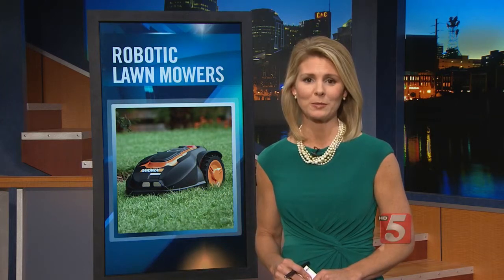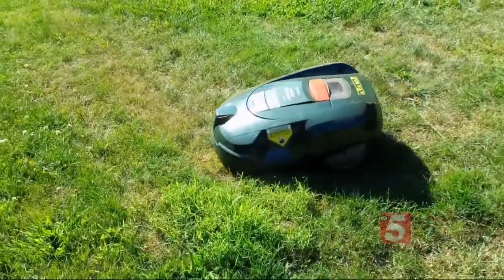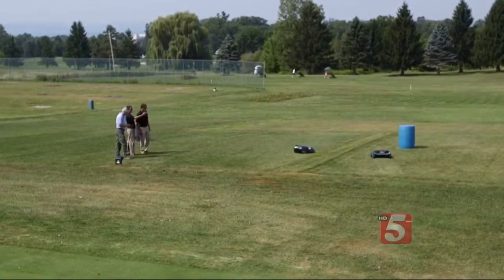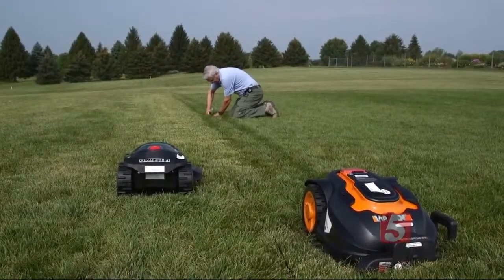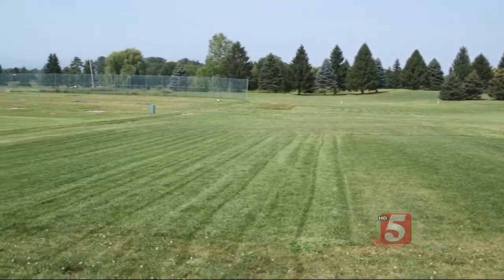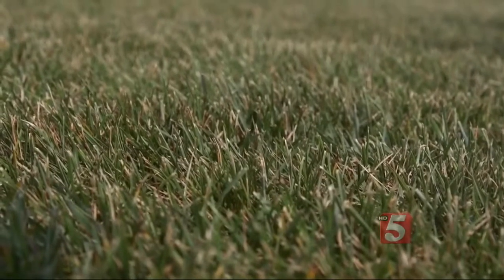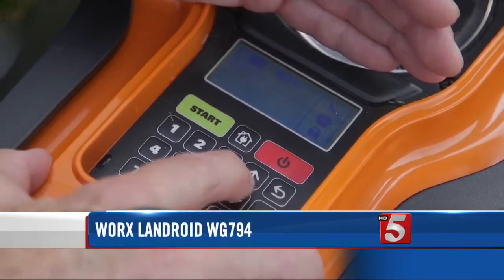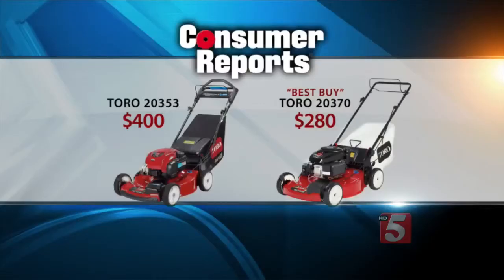Consumer Reports Testing Robotic Lawn Mowers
Sick and tired of mowing your lawn? Robotic mowers are supposed to do the job for you. Consumer Reports has been testing four to see whether you should sit back and turn your lawn over to a robot.